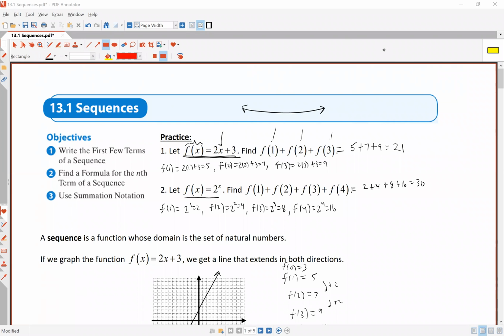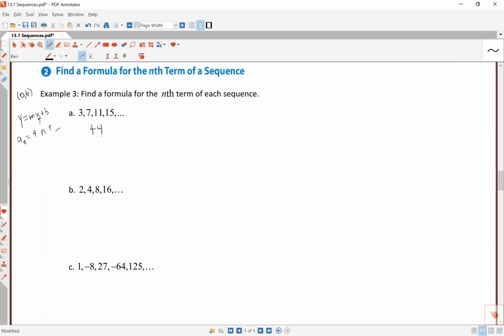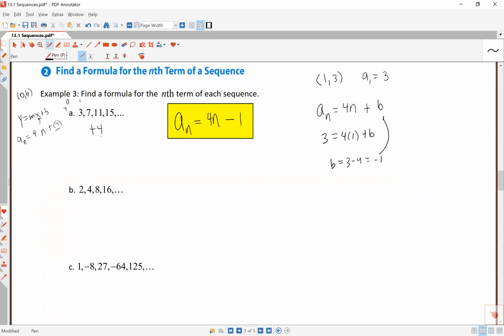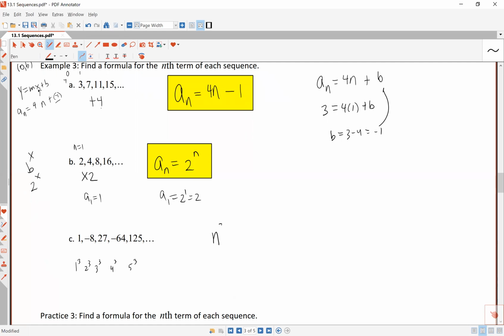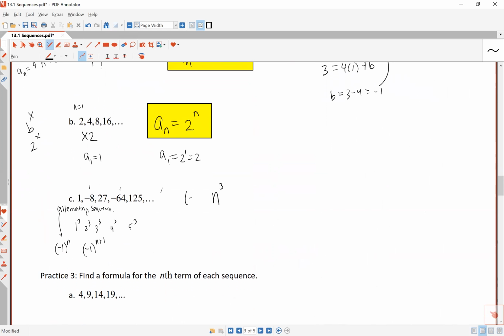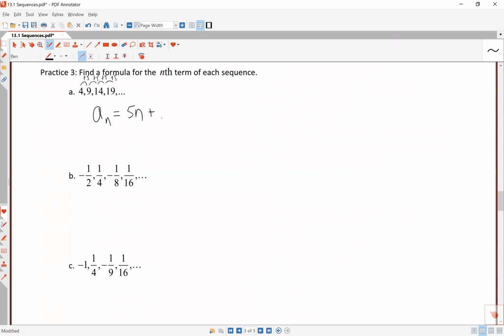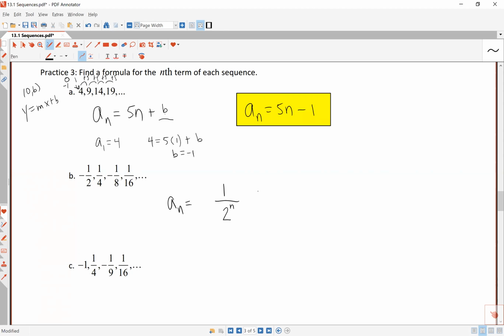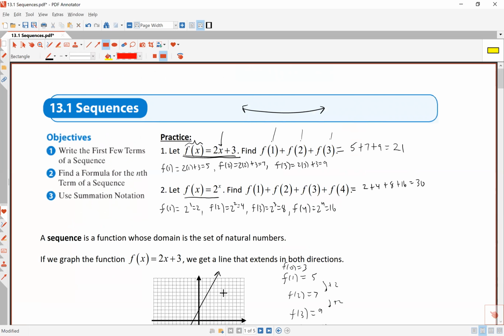Section 13.1 Sequences and Series Objective 2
Objective 2 Find a Formula for the nth Term of a Sequence